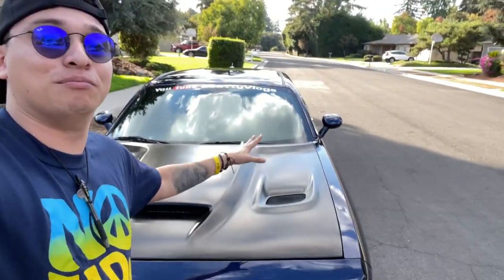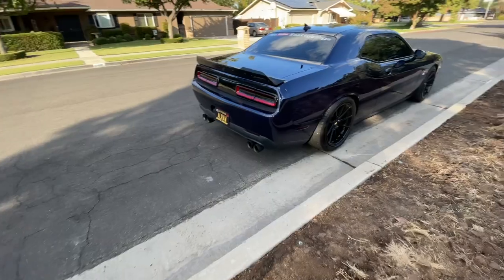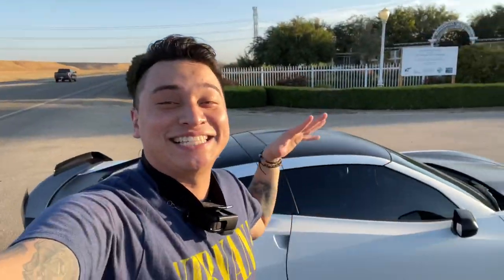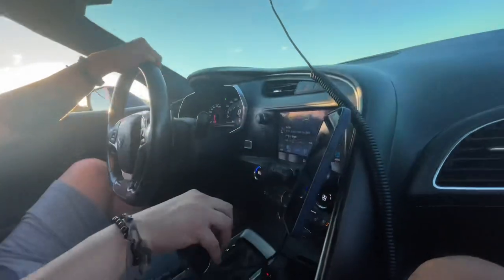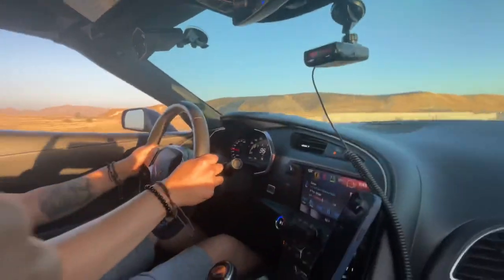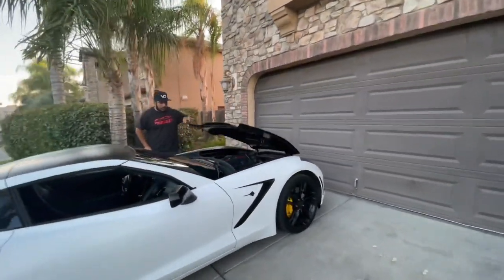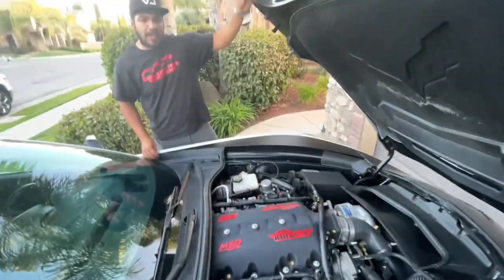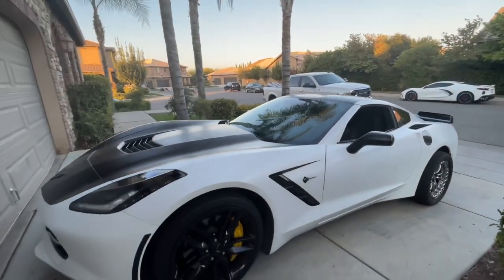750HP C7 Corvette Procharged | ScattyVlogs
What’s up YouTube it’s been a good month since I been on here and I do apologize 😭 A new job fell right into my hands and I have been extremely blessed with an opportunity to prosper here so I’m directed my entire attention to that..BUT I’m back on schedule weekly drops starting back up😈 I appreciate all the support and shares. It felt good focusing on work and still seeing my videos and posts make noise so that’s love❤️ see ya next week🙏🏼